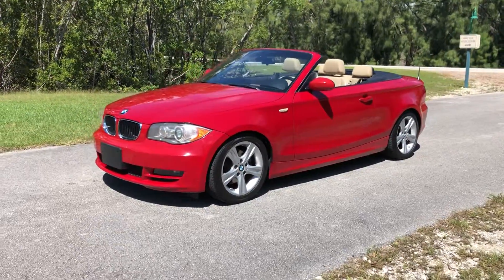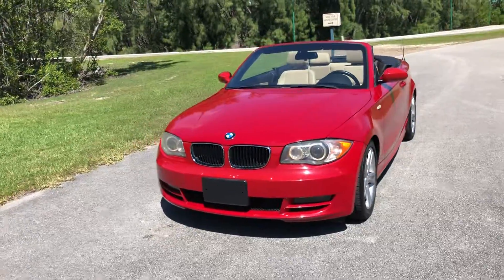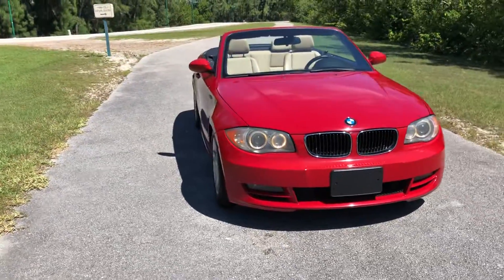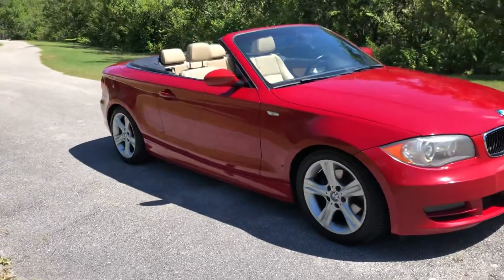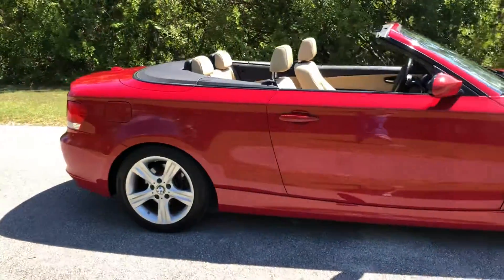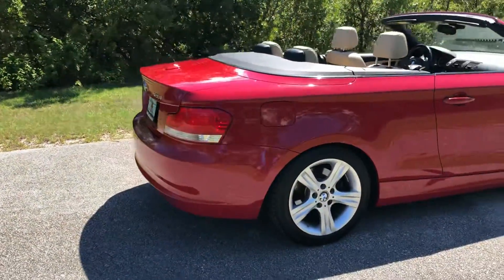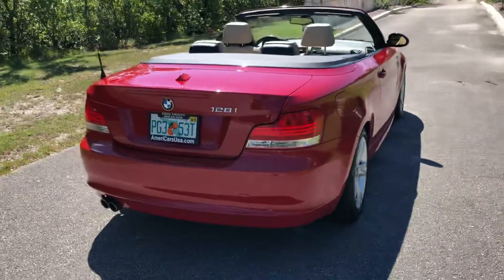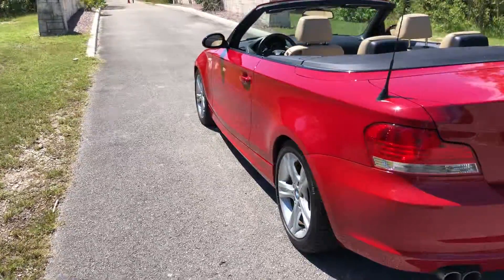2008 BMW 128i